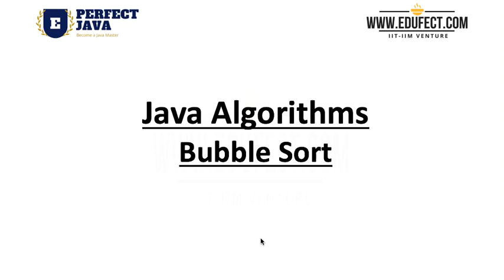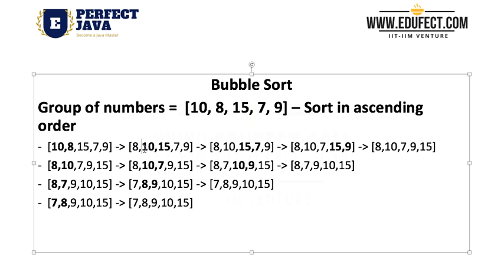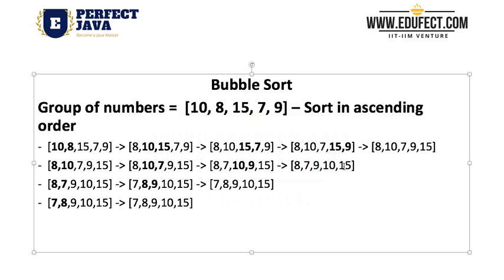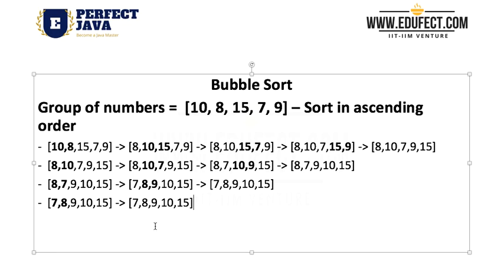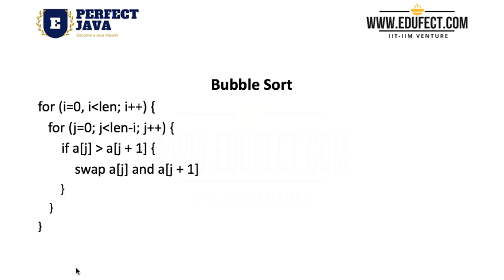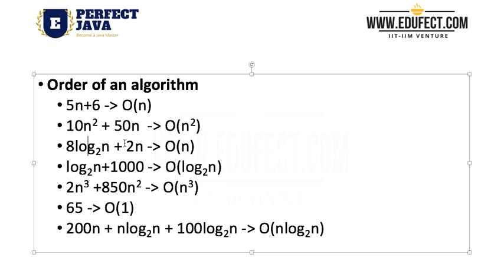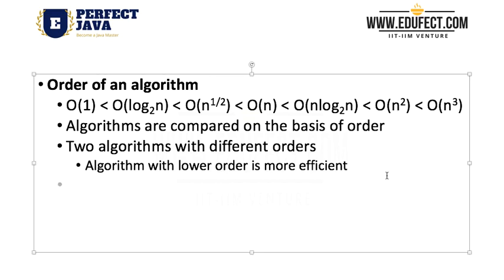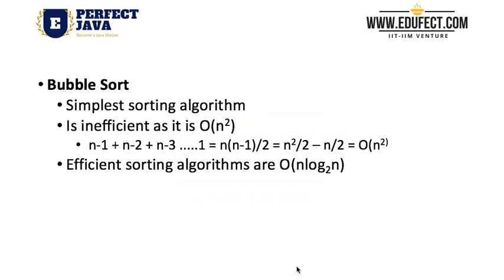Perfect Java - Java Algorithms - Bubble Sort